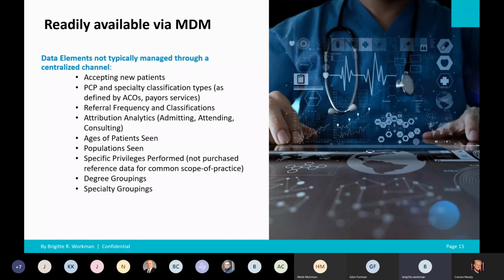Healthcare Master Data: Competitive Advantages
Featured Clip from a Microsoft Partner presentation where Brigitte was featured as the keynote speaker for Healthcare MDM.

Highlights:
MDM solves for areas an organization most commonly trips over when they have multiple systems (EMR, credentialing, payer, ERPs, CRMs, etc.):

- Accepting new patients
- PCP and specialty classification types
- Referral frequency and clarifications
- Attribution Analytics
- Age of patients seen
- Population seen
- Specific Privileges performed
- Degree Groupings
- Specialty Groupings